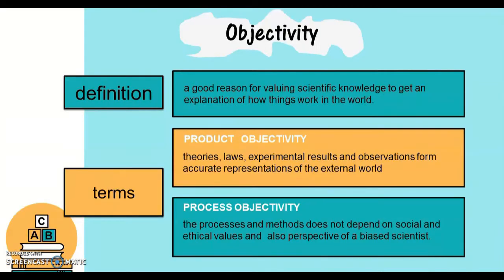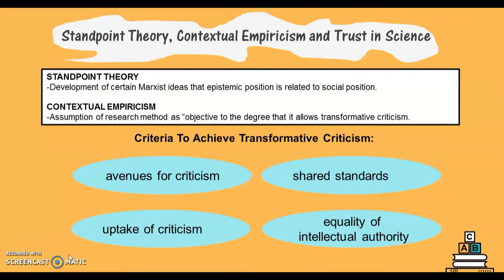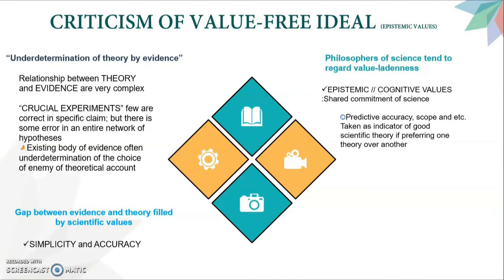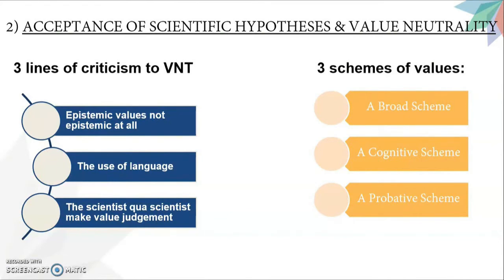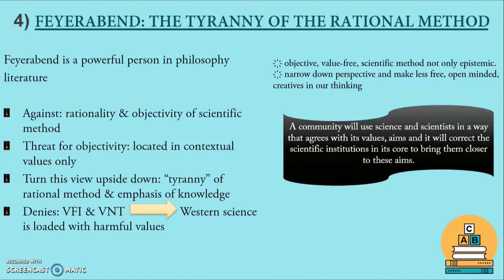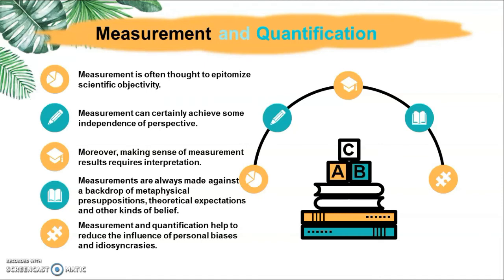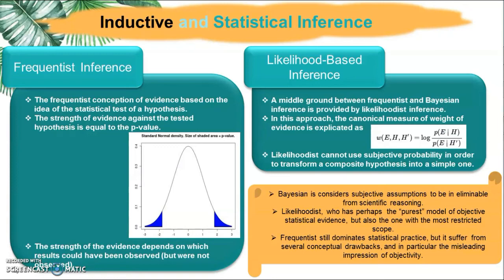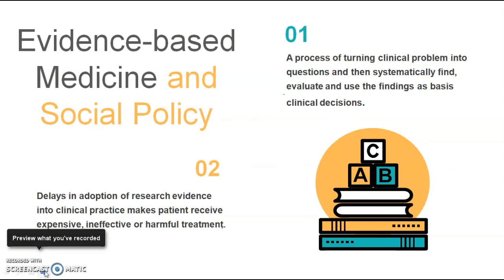EVIDENCE OBJECTIVITY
Assalamualaikum and hi everyone! Let's watch our video presentation. Hopefully you guys enjoy it! 🥰😘

GROUP 4
ED2495C

1. Farah Iwani binti Abdul Aziz
2. Adibah Nur binti Mohamad Basir
3. Nurul Aisyah Binti Shahimi
4. Nur Syahirah binti Mohamad Fauzi